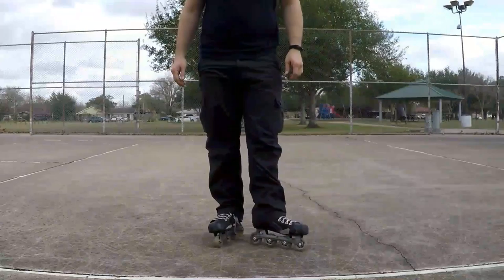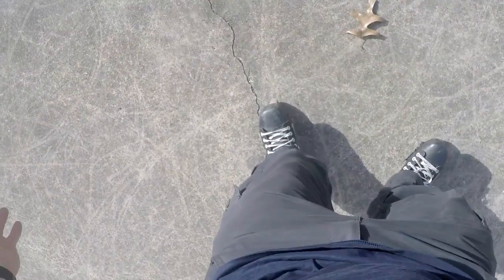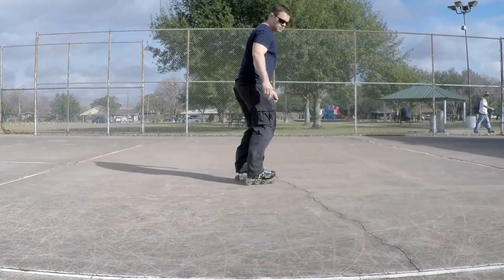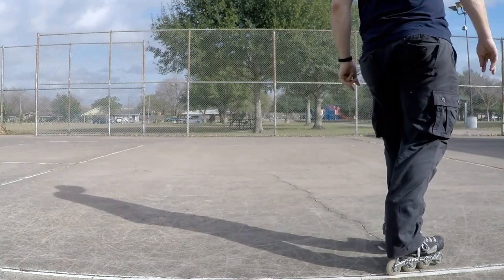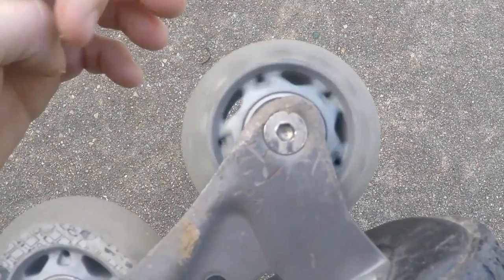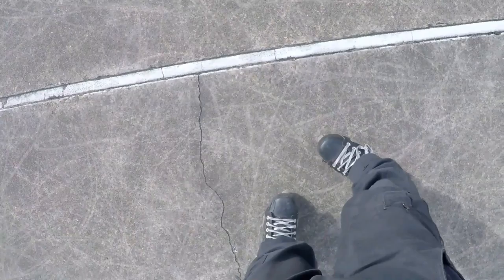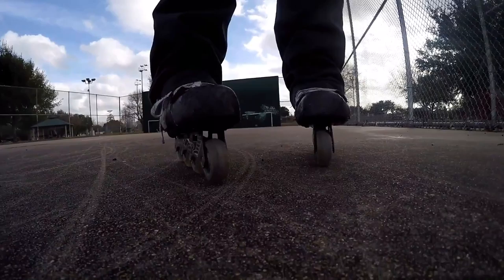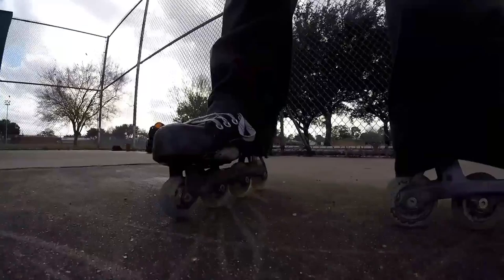#160 How to skate backwards... TUTORIAL (Vlog)(Narrated)